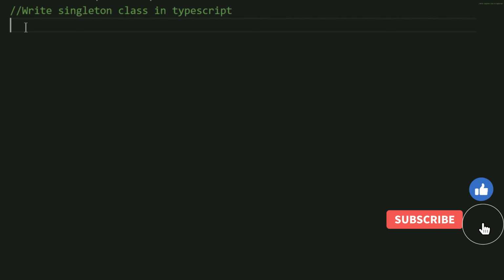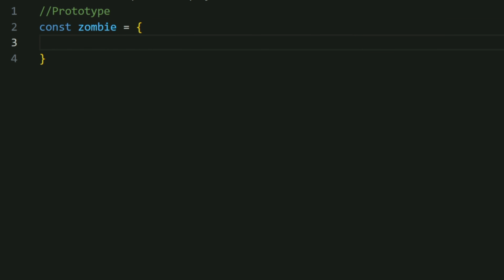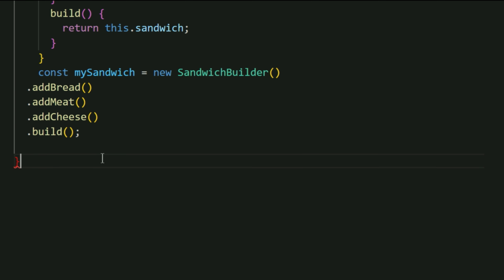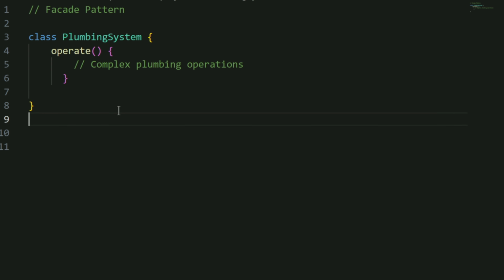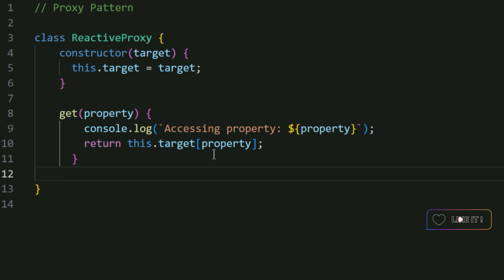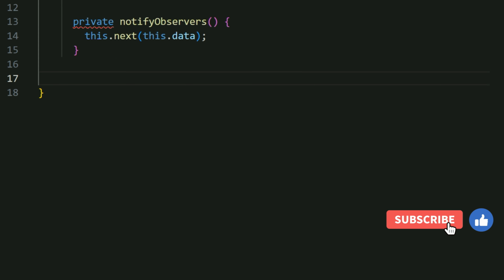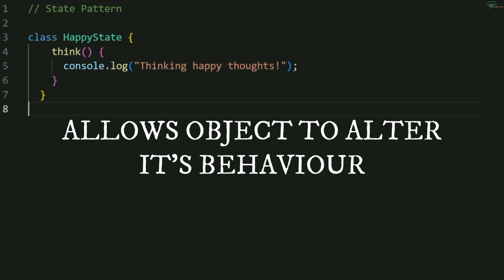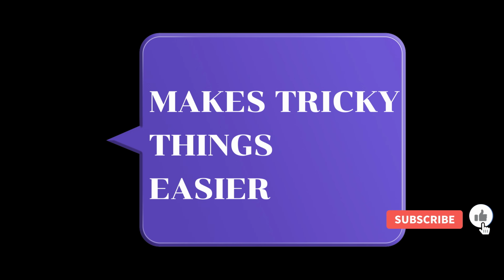10 Microservices Patterns Explained in 10 Minutes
Here are the links to the best Microservices courses:
1. Master Microservices with Spring Boot and Spring Cloud
2. Building Scalable Java Microservices with Spring Boot
3. Master Microservices with Java, Spring, Docker, and Kubernetes
4. Microservices With Spring Boot and Spring Cloud
5. Learn Microservices with Spring Boot and Spring Cloud
6. Grokking Microservices Design Patterns

In this 10-minute deep dive into microservices design patterns, we unravel the secrets of 10 essential tools that every developer should have in their toolkit. From the foundational Singleton pattern, ensuring singular instances, to the dynamic State pattern allowing for adaptable behaviors, each pattern is a versatile solution to common software challenges.

Join us on this journey as we explore the Builder, Factory, and Facade patterns simplifying complex tasks, while the Proxy pattern acts as a superhero guard controlling data flow. Learn how the Iterator pattern makes counting and listing a breeze, and delve into the power of communication with the Observer and Mediator patterns.

This comprehensive guide wraps up with insights into the significance of these patterns in the evolving world of microservices.